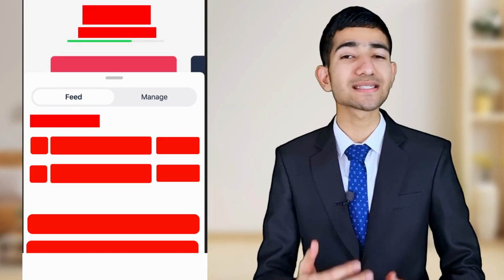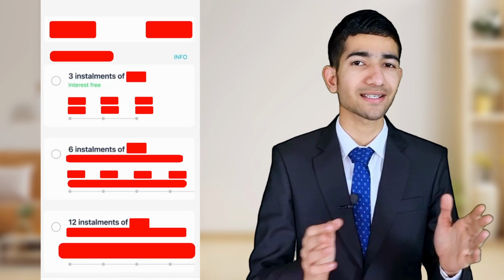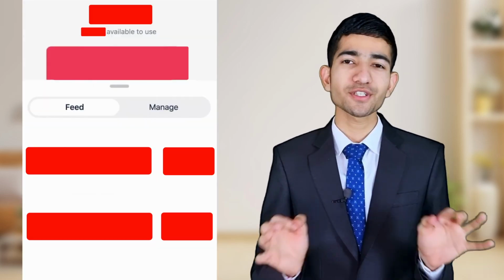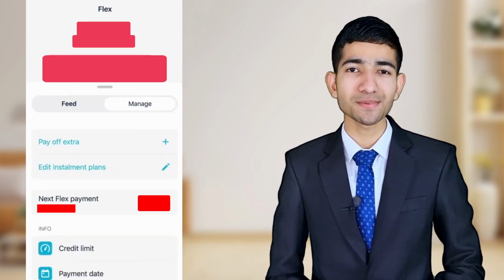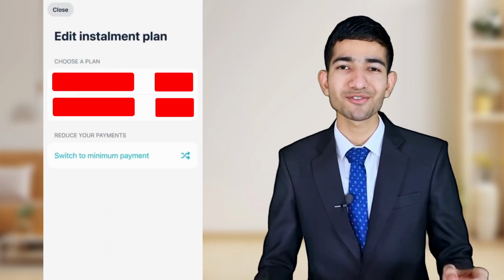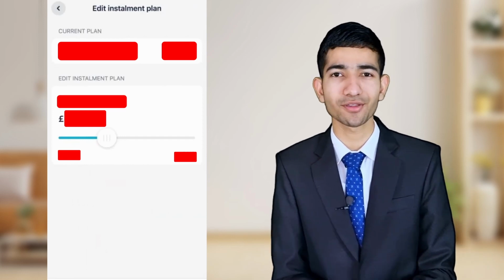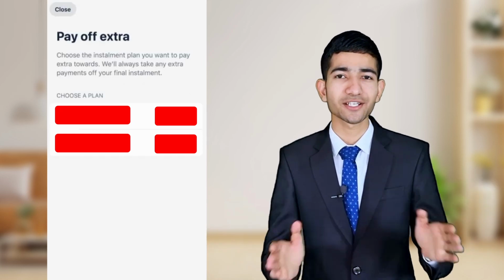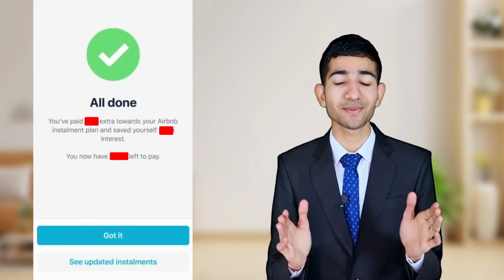how to use monzo flex | how does monzo flex work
Namskar,
Friends in this video we are going to learn about how to use monzo flex.

Video dekhne ke liye aapka dhanywaad.